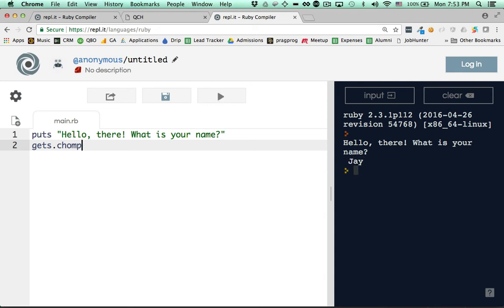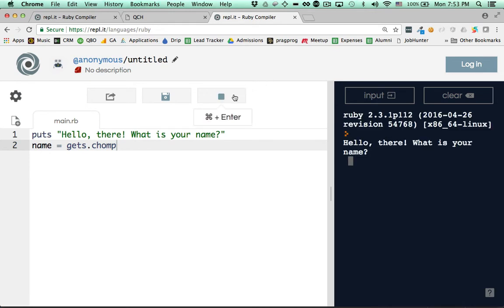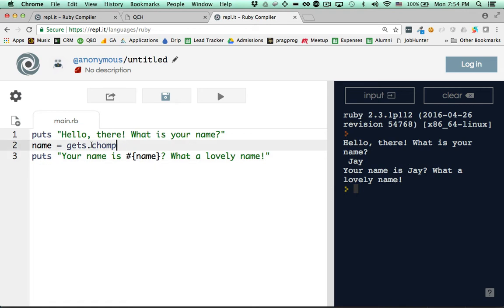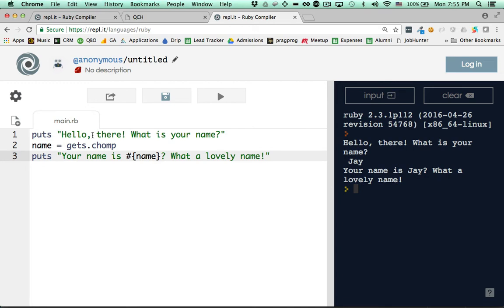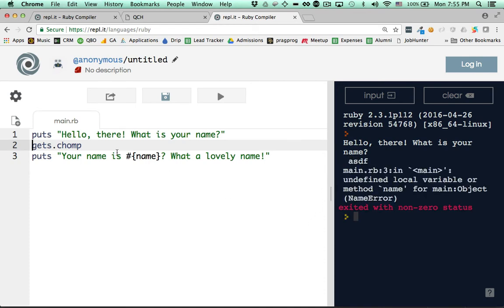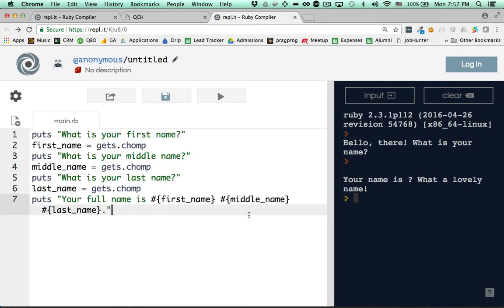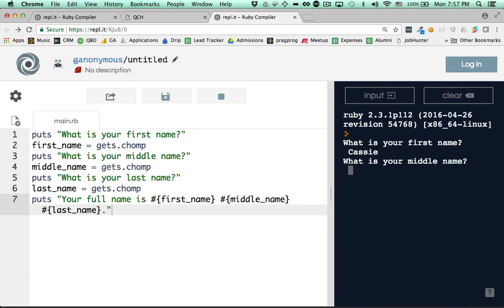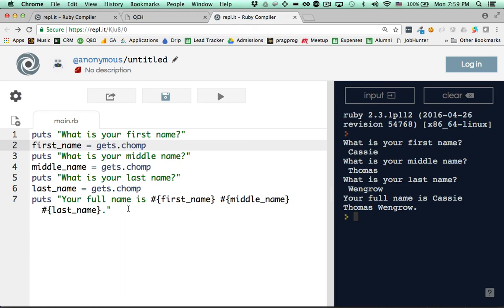5 3 a 5 3 b